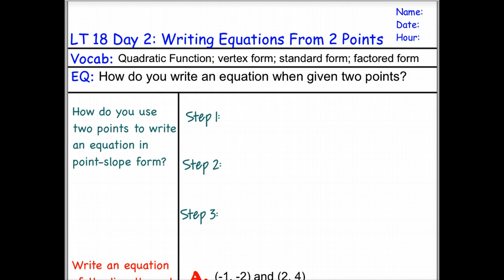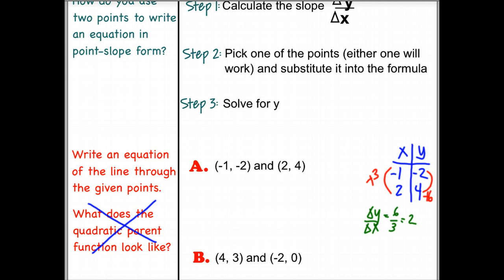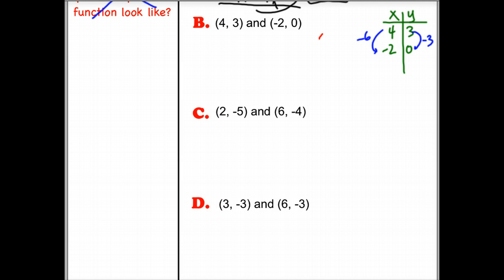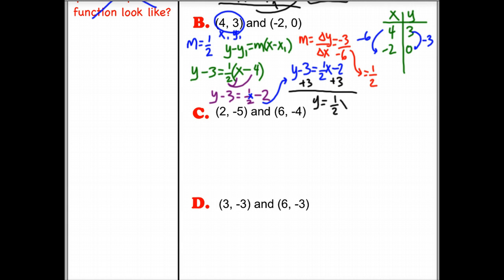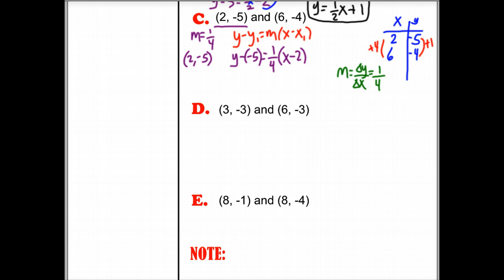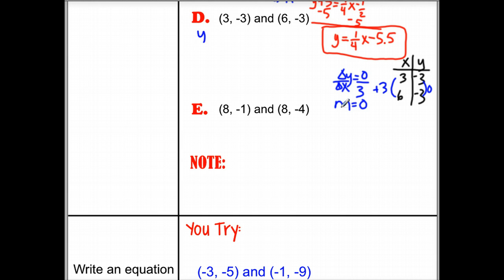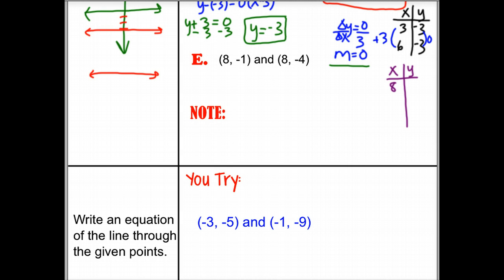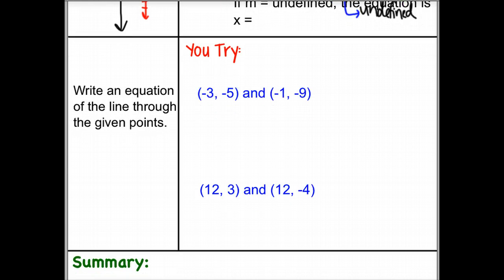LT18 Day 2: Writing Equations from Two Points